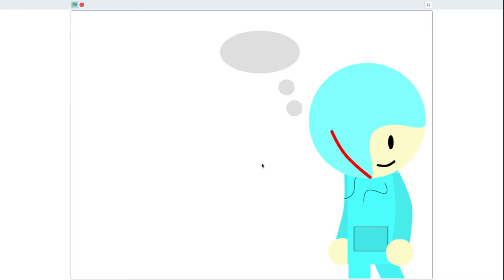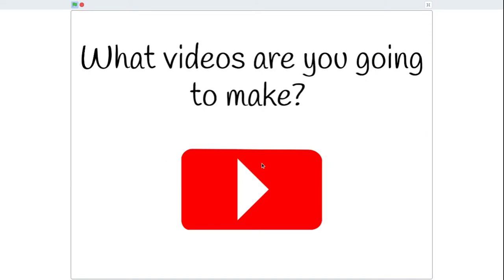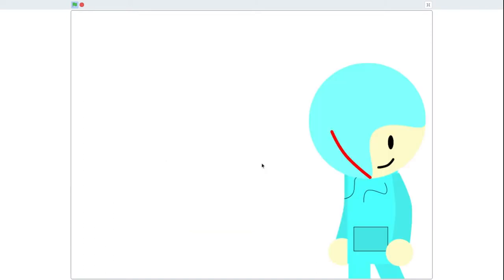Channel Introduction (cringe)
A basic introduction and plan for the future of my channel.